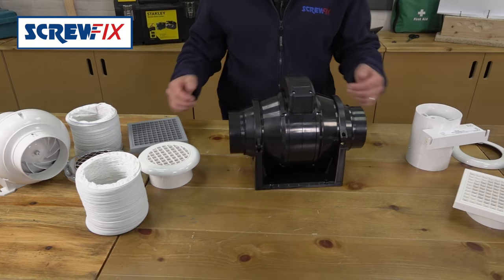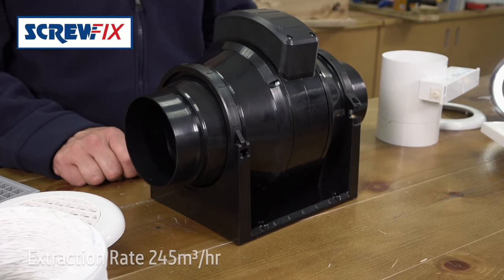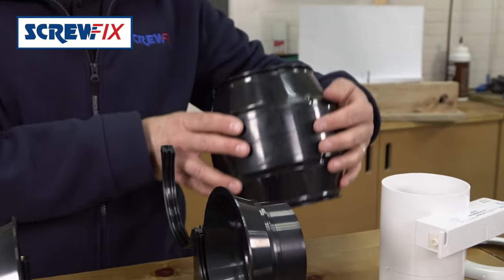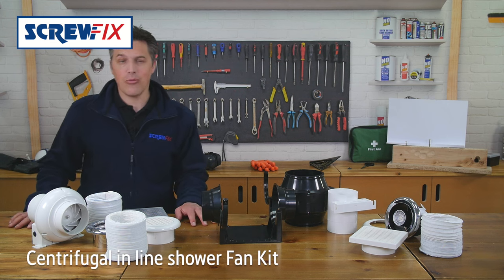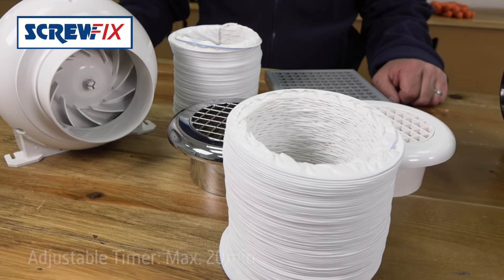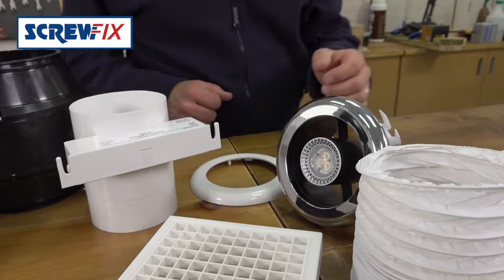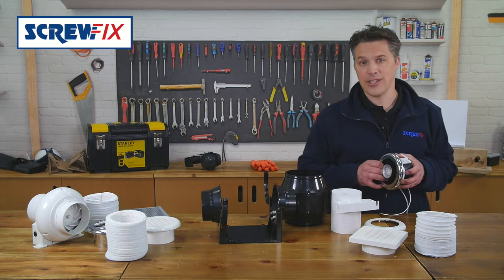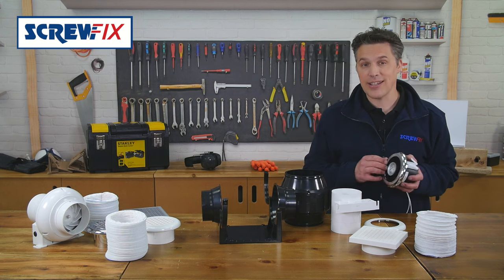Screwfix - Manrose Fans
Screwfix -

MANROSE MF100 100MM MIXED FLOW FAN
ABS thermoplastic. Compliant with Part F of the Building Regulations. BEAB approved.

Extraction Rate 245m³/hr
Noise Level 24dBA at 3m
In-Line Mounted Loft / Ceiling
3 Year Manufacturer's Guarantee
Standard
Profile Depth: 262mm
Ball Bearing Motor
2-Speed Settings

MANROSE IN-LINE CENTRIFUGAL SHOWER FAN KIT CHROME 100MM

100mm PVC. Chrome fascia with square external grille. Compliant with Part F of the Building Regulations.

Extraction Rate 110m³/hr
Noise Level 45dBA at 3m
Wall-Mounted
IPX4
Adjustable Timer: Max. 20min
Width: 140mm
Model No: SCF200TC
Chrome & White Bezels

MANROSE IN-LINE LED SHOWER LIGHT FAN KIT BRIGHT CHROME
Plastic. Chrome or white fascia with square external grille. Compliant with Parts F and L of the Building Regulations. BEAB approved.

Extraction Rate 86m³/hr
Noise Level 41dBA at 3m
IPX4
Width: 155mm
Model No: LEDSLKTC
1.5m Flexible Ducting
Turning Vane & Backdraught Shutter
Designed for Bathrooms up to 28m³